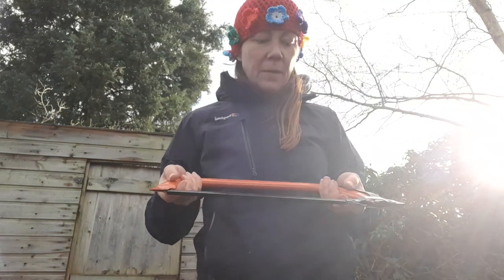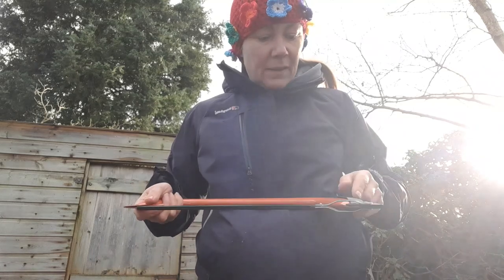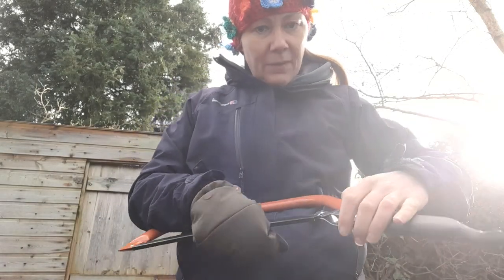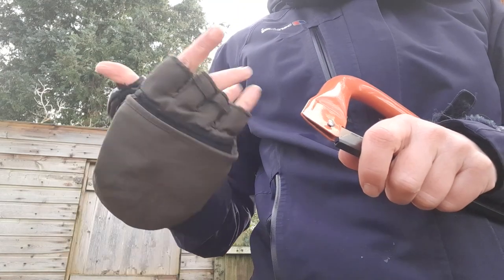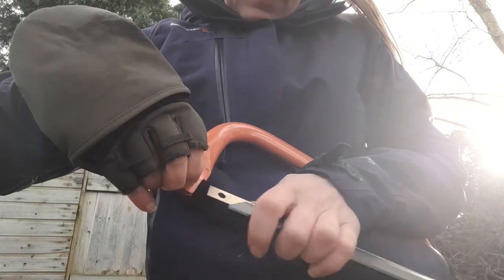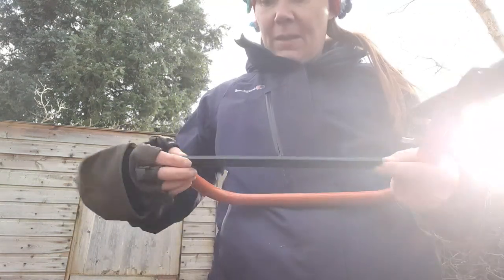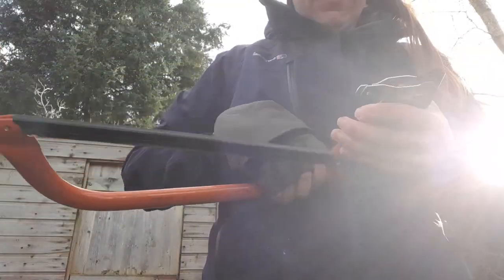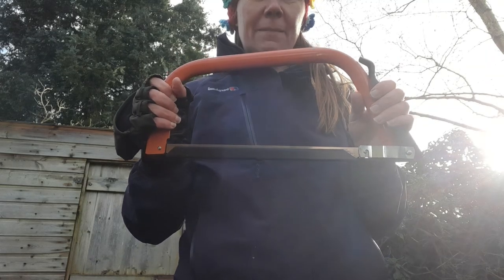Bow saw, changing a blade